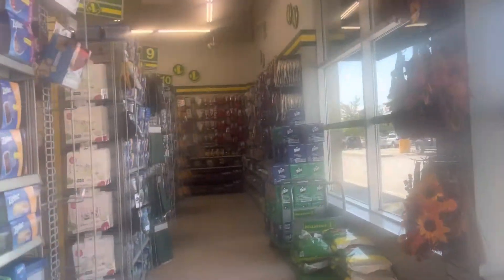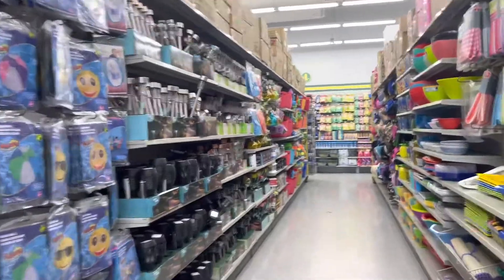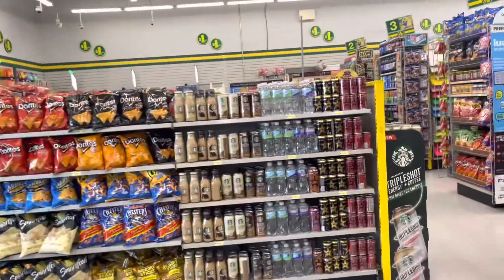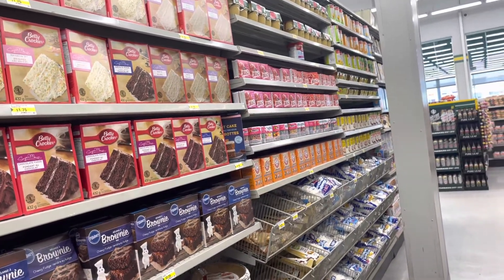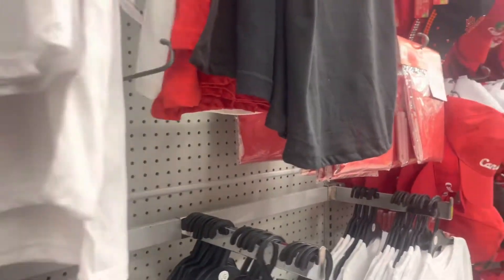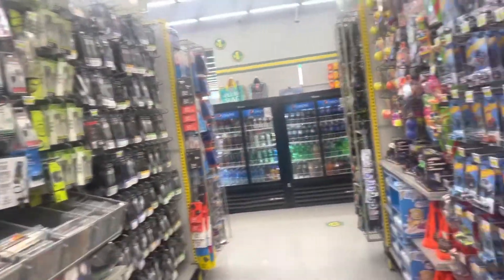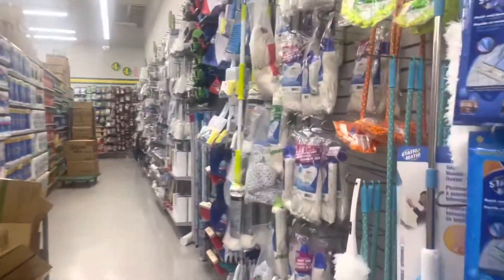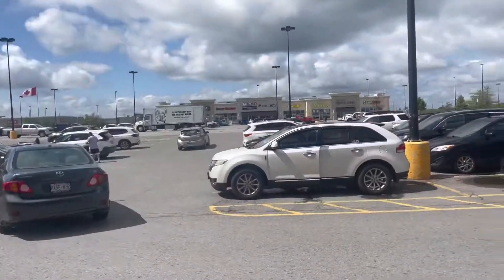Shopping haul Dollarama#dollar store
Hi please enjoy. Mini tour of Canada’s dollar store